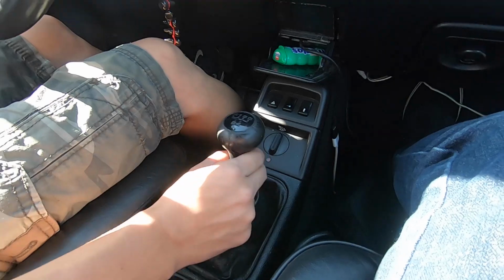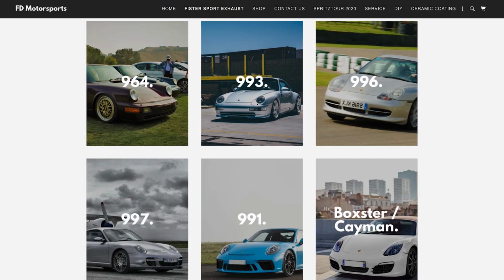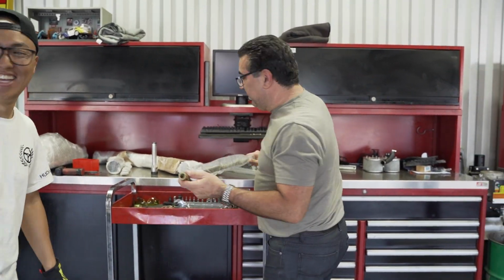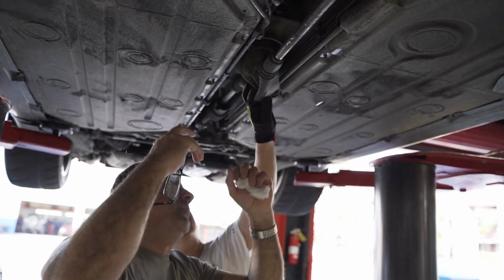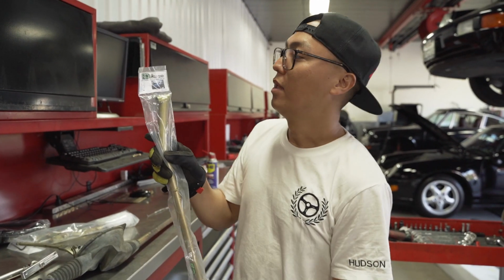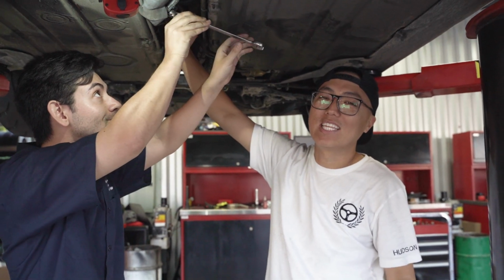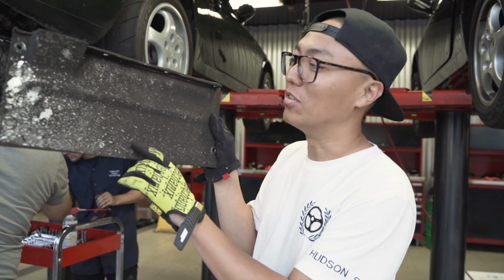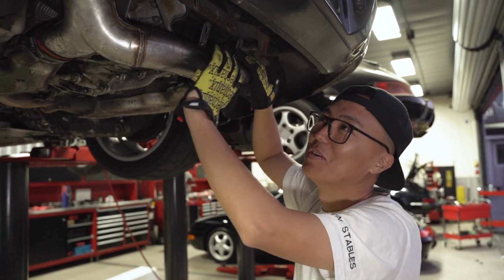Installing FD Motorsports Short Shift Kit + FD Sport Exhaust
It was an exciting day finally getting to install my FD Short Shift Kit and FD Sport Exhaust after have owned the Oak Green 964 for 5 months. The shifter came extremely loose and made the driving experience pretty terrible. In addition, the exhaust was upgraded to the new FD Sport Exhaust and I have to say how much I love the growl.

I am so excited to share the experience with you guys since I am a huge fan of FD's quality products. Have completely changed the quality of the drive for me.

Big thank you to Jack and his staff at Scientific Porsche in Pasadena for the help with the install of these two products. Please check them out to get your Porsche's serviced.

Check you guys on the next one!
Drew